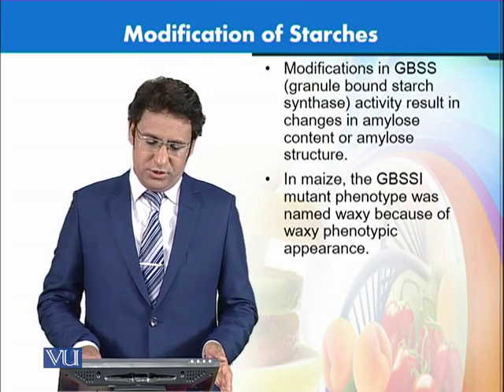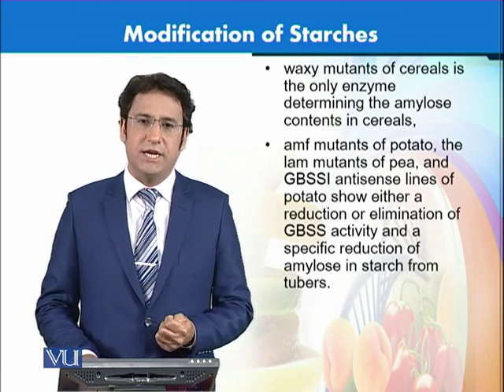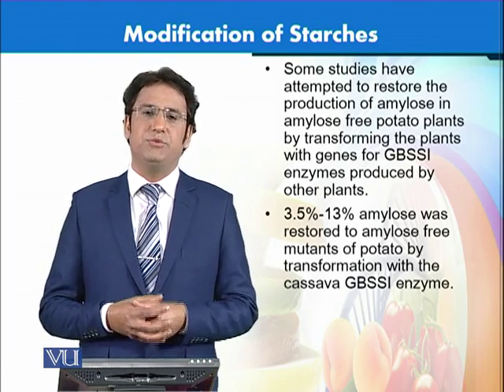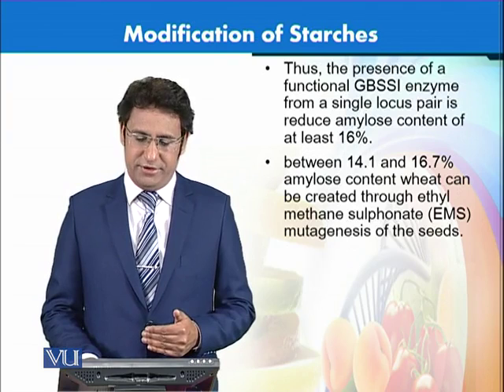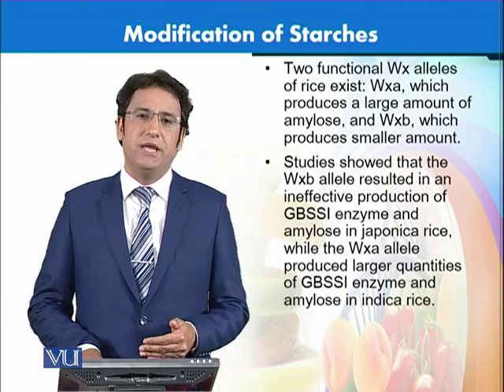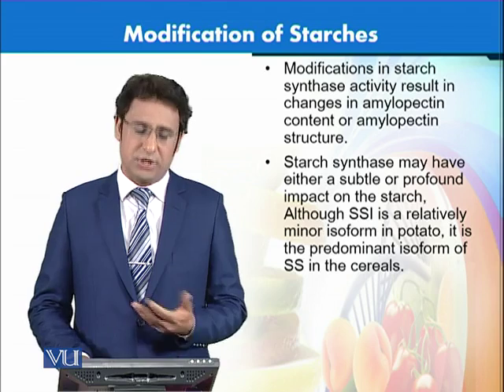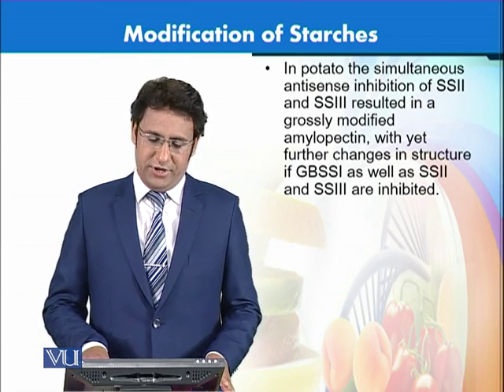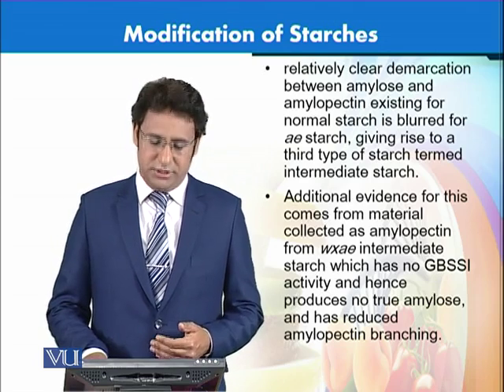BT404_Topic162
Modification of starches